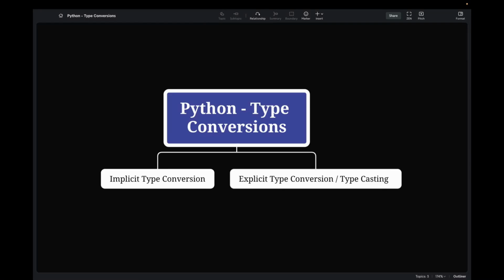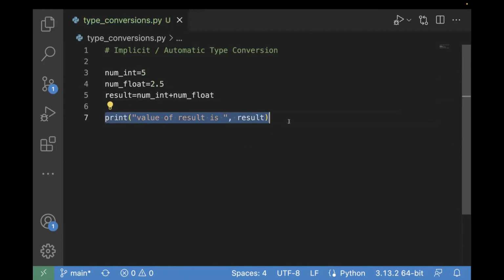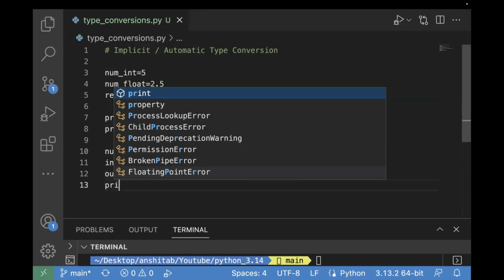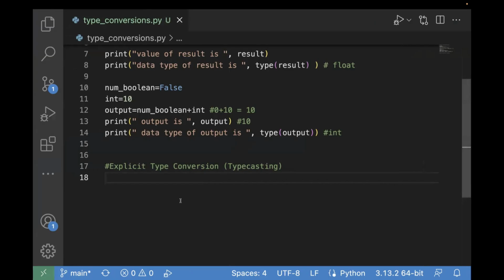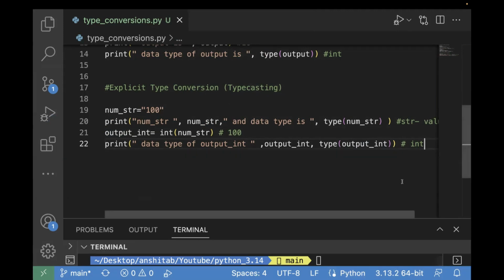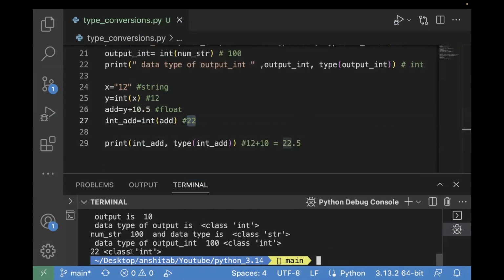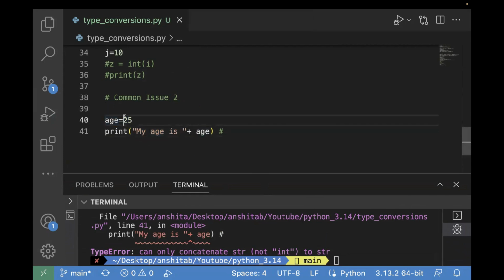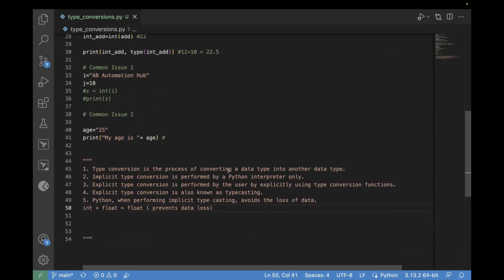Lecture 3: Python for Beginners [2025] – TypeConversions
🔹 Learn Python Type Conversion with Hands-on Examples! 🔹

Ever faced errors when mixing different data types in Python? 🤔 In this video, we break down Type Conversion in Python step by step!

📌 Topics Covered:
✅ Hands-on Practice Exercises

💡 Practice Questions: Try solving these and drop your answers in the comments! 👇
1️⃣ Convert "250" into an integer and multiply it by 2.
2️⃣ Convert 45.67 into an integer.
3️⃣ Convert a list [10, 20, 30] into a tuple.
4️⃣ Convert a dictionary {'x': 5, 'y': 10} into a list of tuples.
5️⃣ Convert an empty string "" into a boolean and check the result.